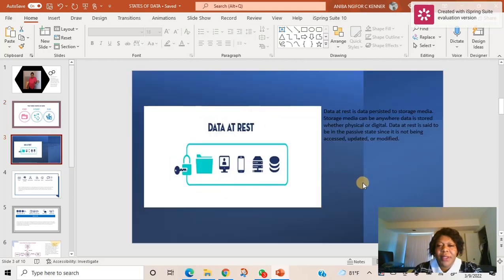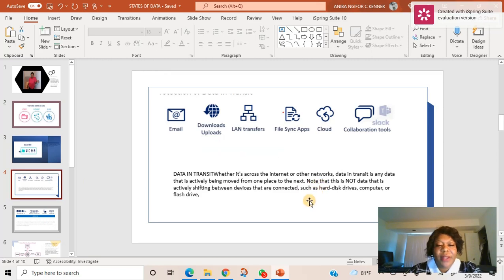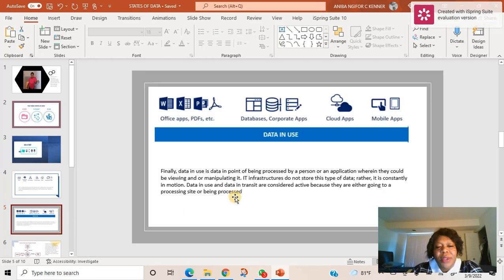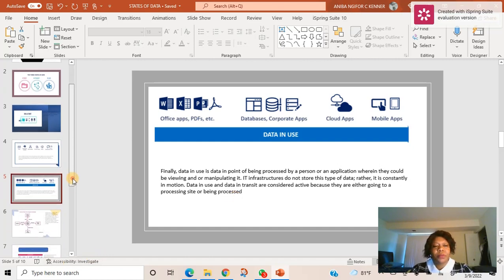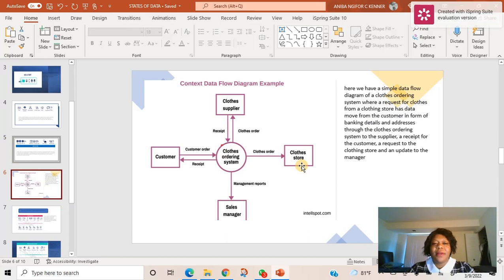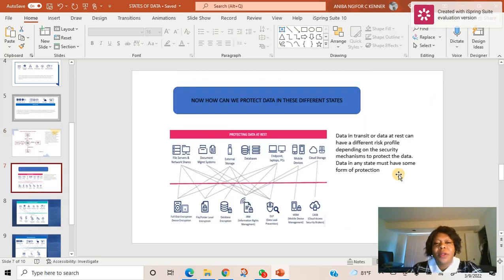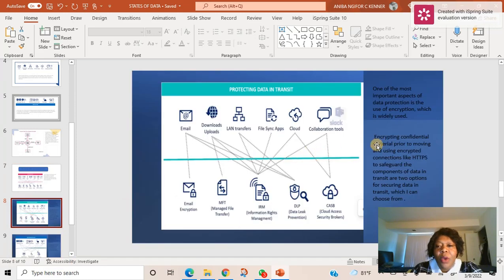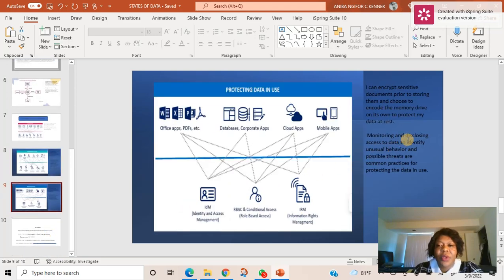Data in transit, at rest or in use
Explains the different states of data and the data flow diagram